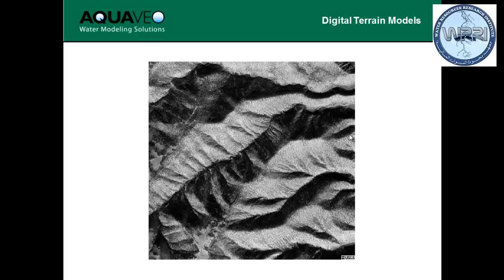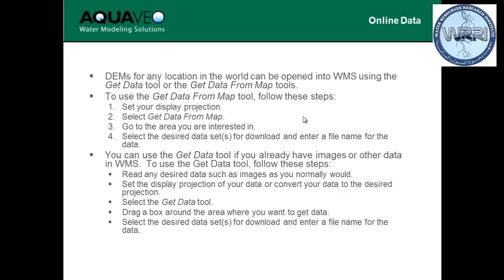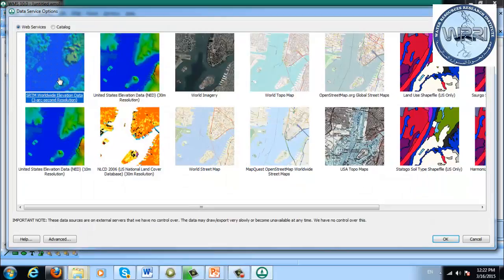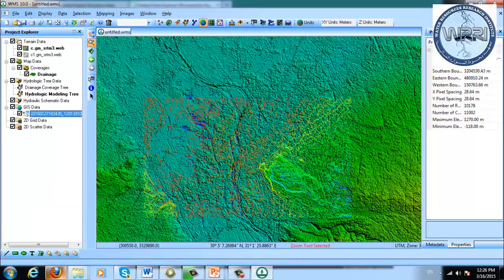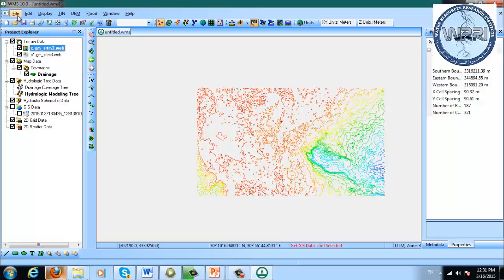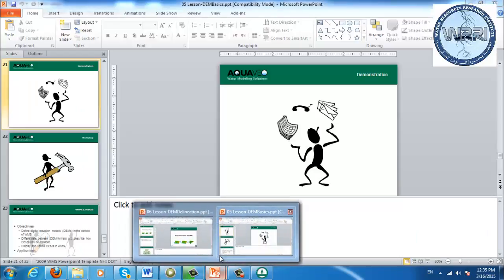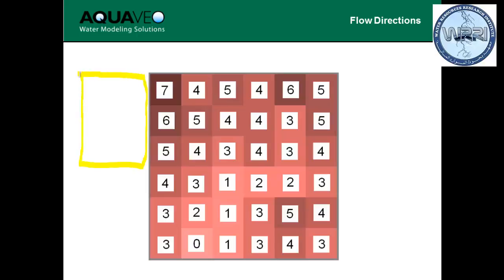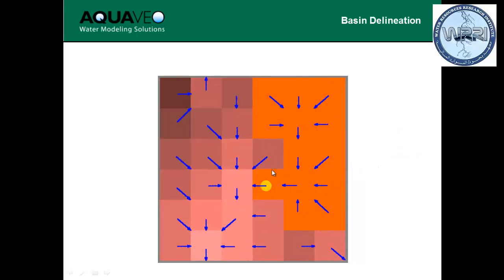04 DEM Basics